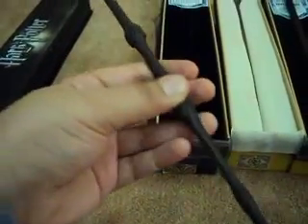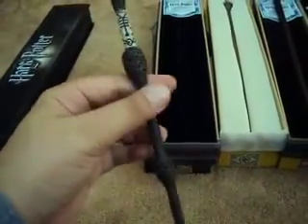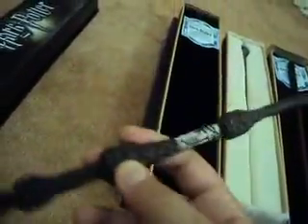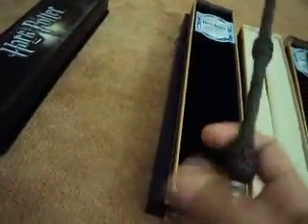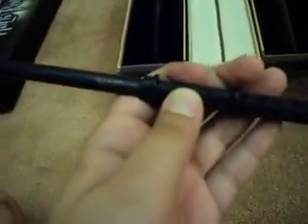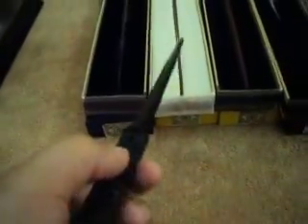MY HARRY POTTER WAND COLLECTION.AVI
my hp wands